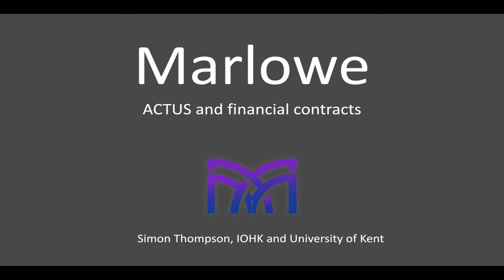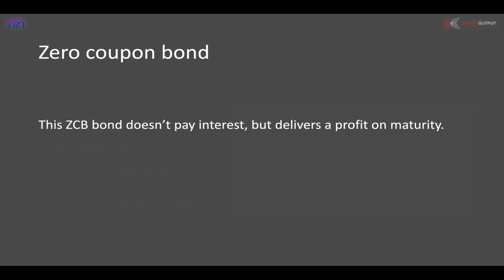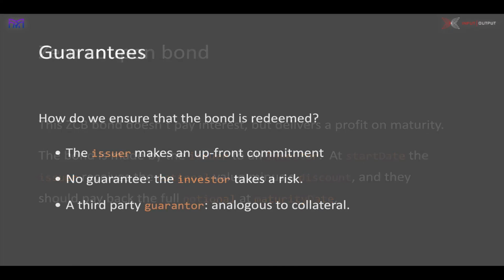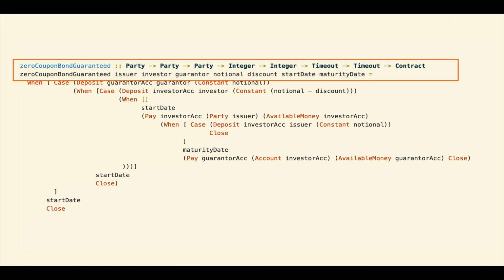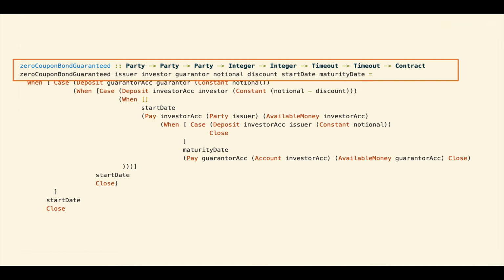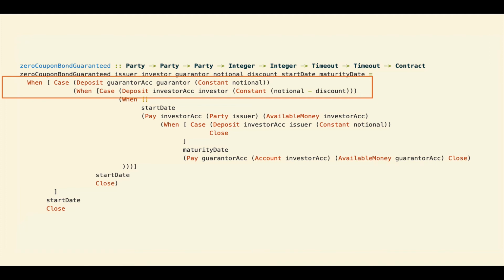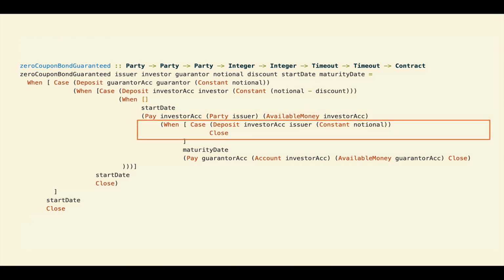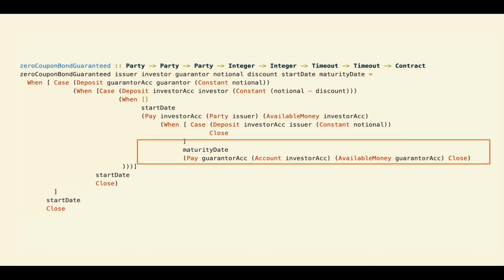Marlowe 9: ACTUS and financial contracts